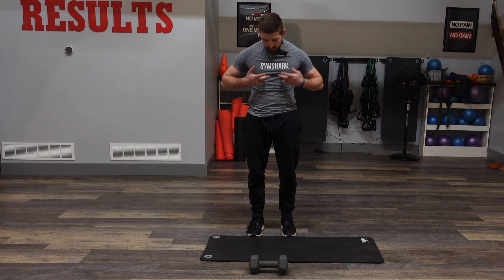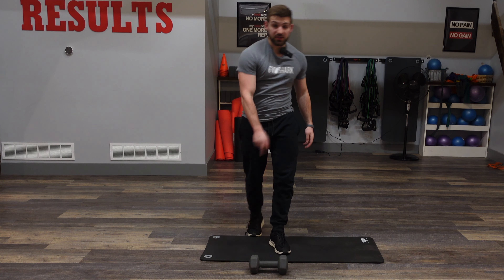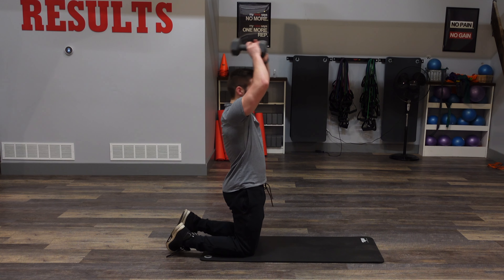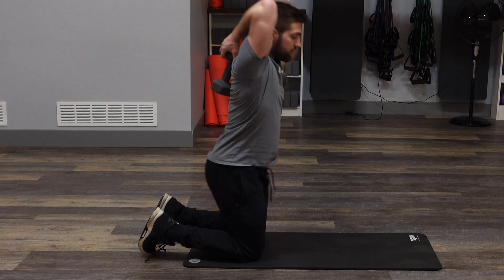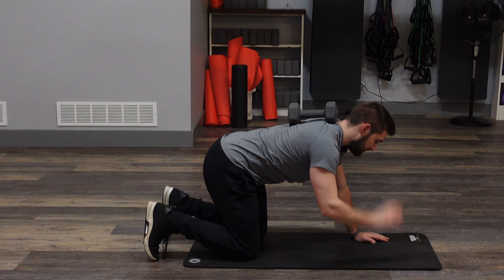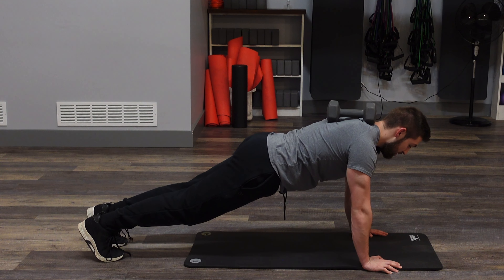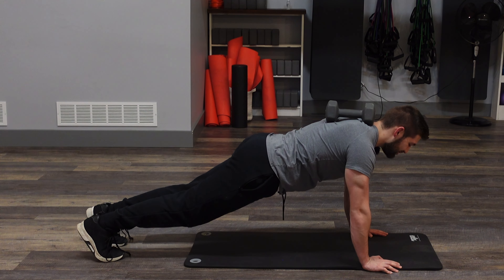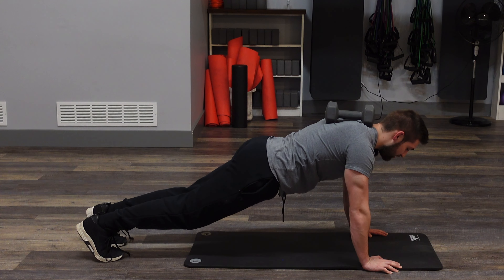weighted planks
next up we have weighted planks. so we are targeting the entire core here. you are going to take one dumbbell and place it right on your back and get in to high plank, and just hold it while keeping your core nice and tight.